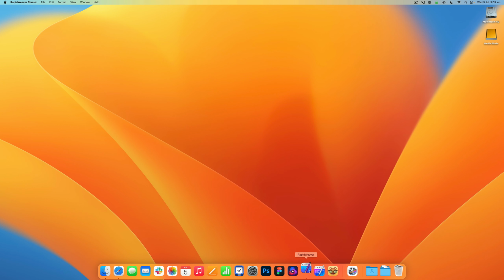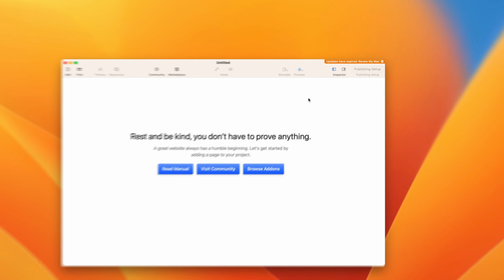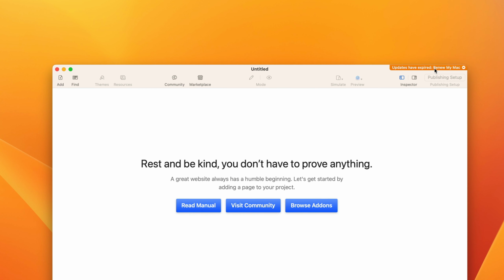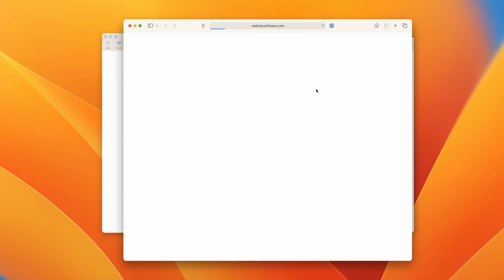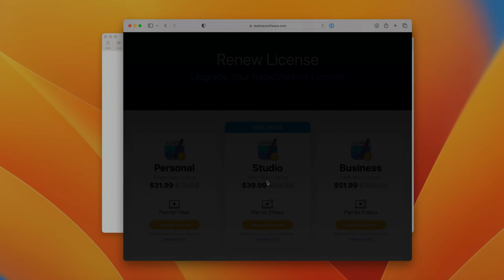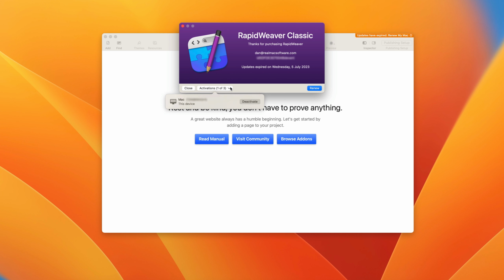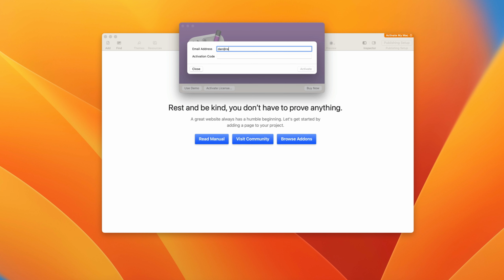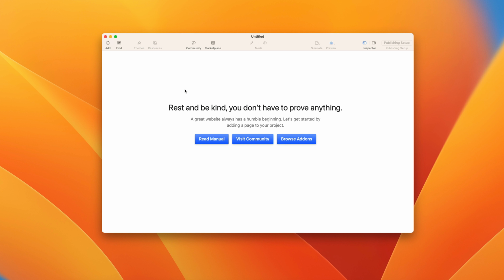How to renew (or replace) your license for RapidWeaver Classic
If you have recently obtained a new license key for RapidWeaver Classic and need to replace your existing one, follow the steps outlined in this video.